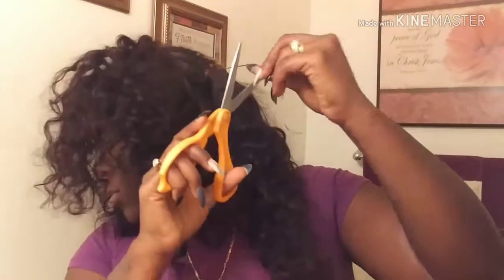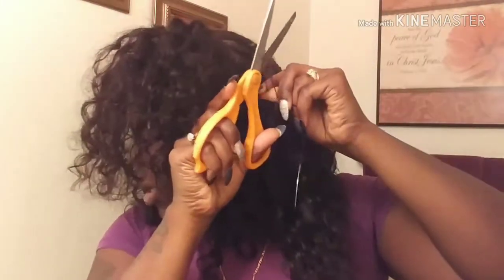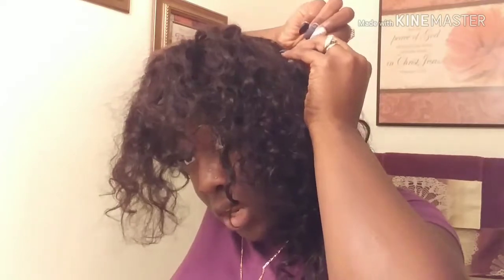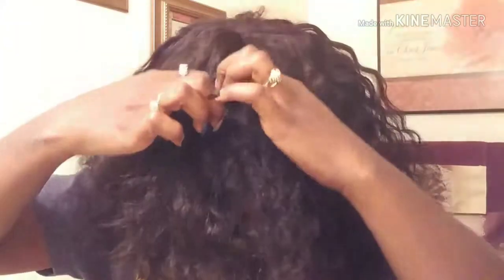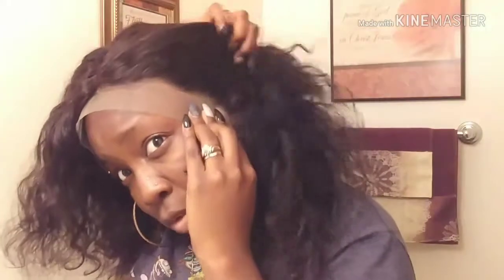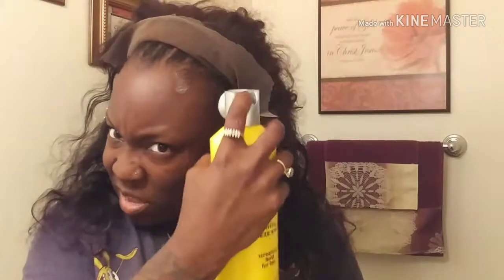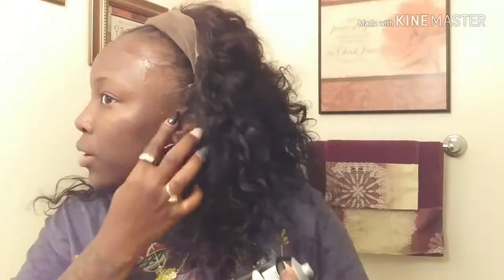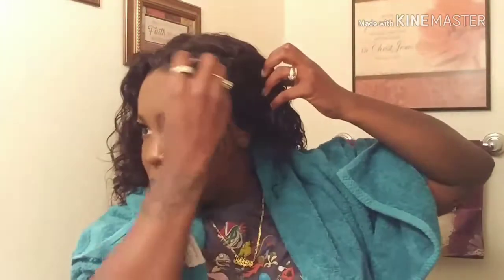BIRTHDAY HAIR! (Lace frontal sew in)